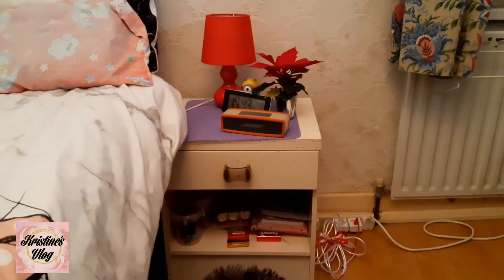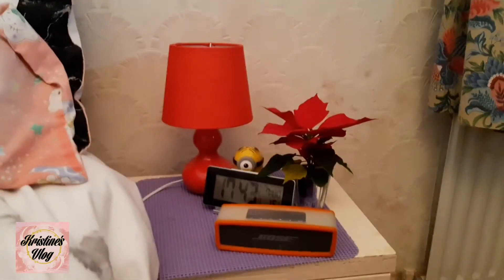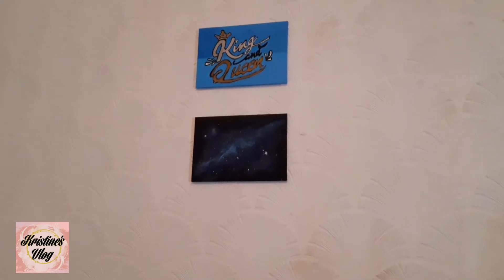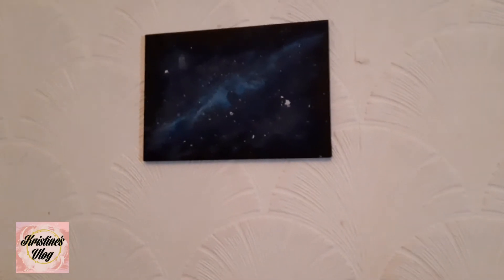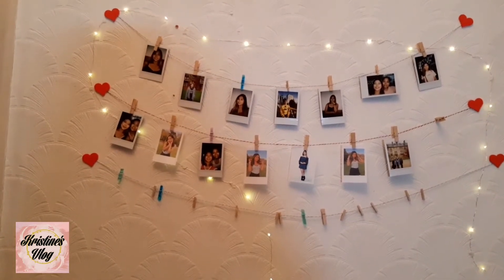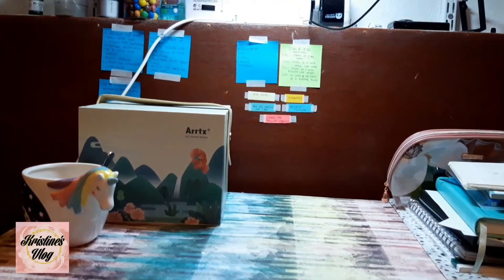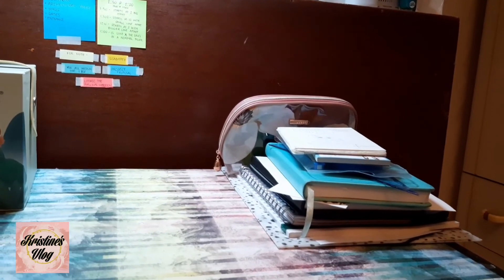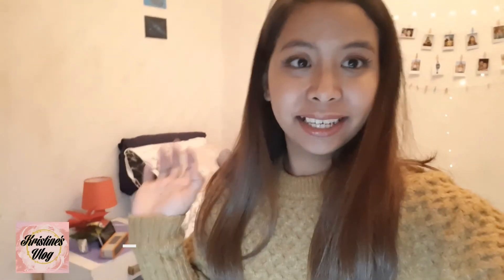Room Tour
This is a short clip about my working place.
this the unboxing of the alcohol marker.
don't forget to watch it.